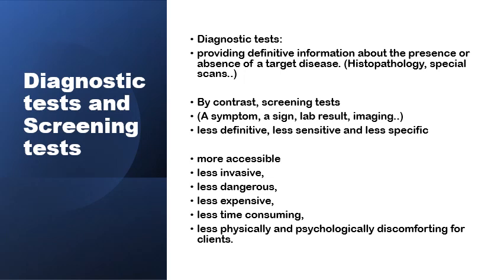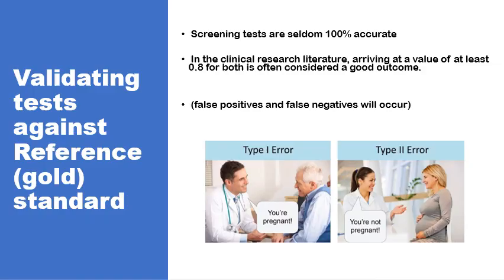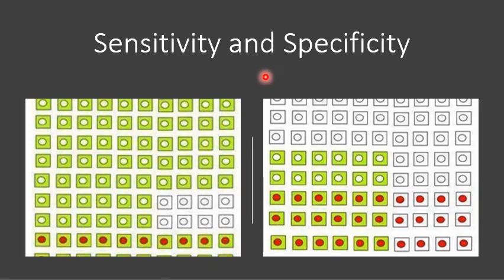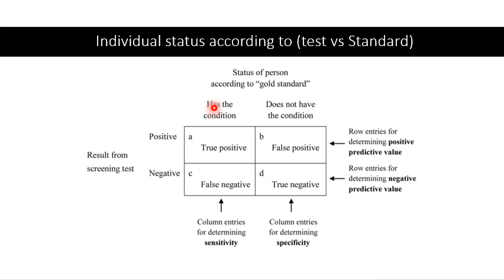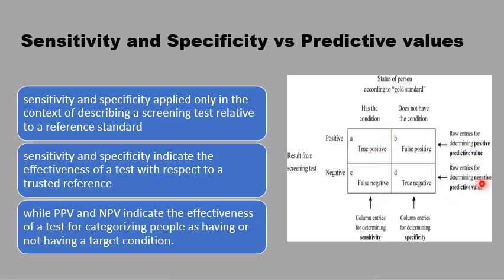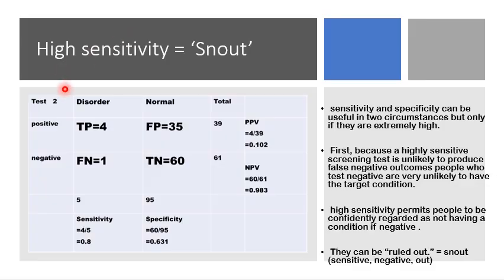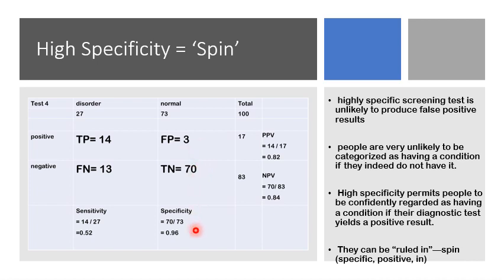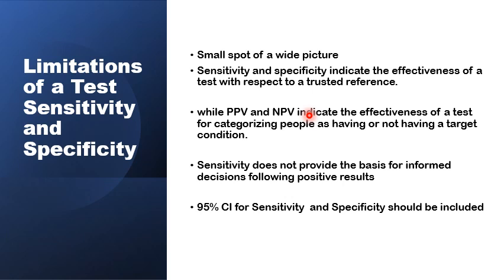(23) Clinical Limitations of a Test Sensitivity and Specificity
Sensitivity,
Specificity,
Positive Predicative value (PPV),
Negative Predicative value (NPV),
Positive Likelihood Ratio (LR +),
Negative Likelihood Ratio (LR -),
Validity, Gold standard test,
false positive, false negative,